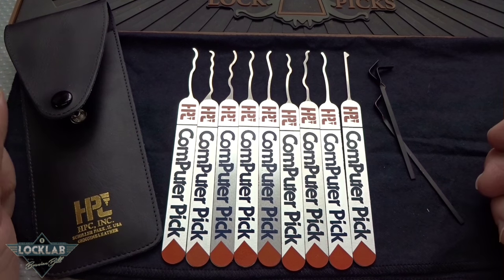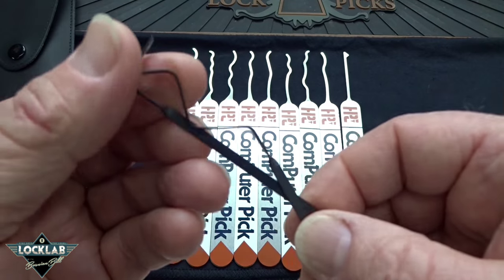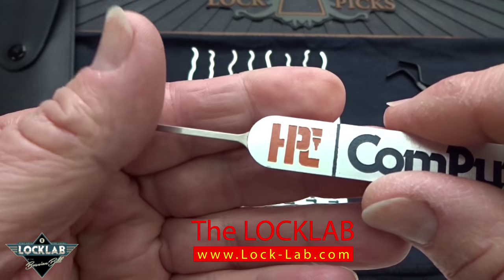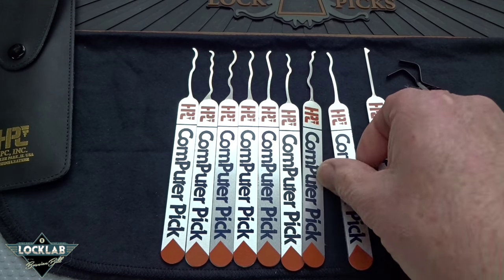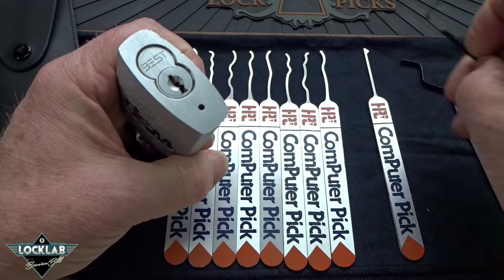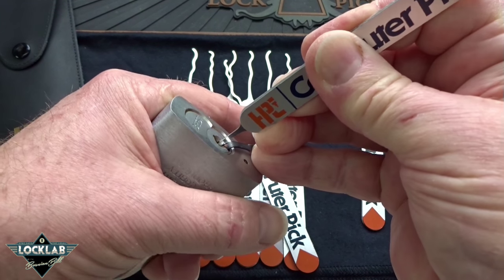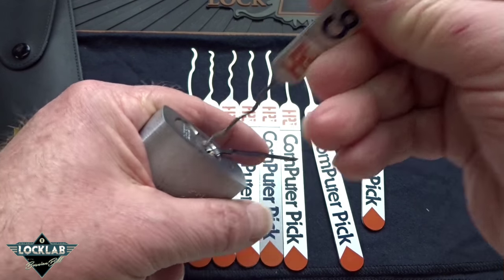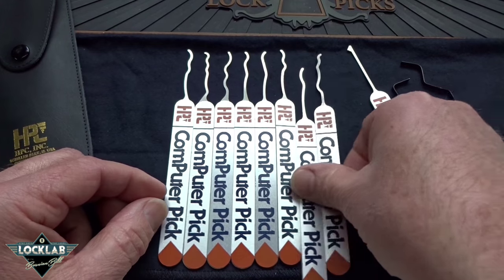(817) Review: HPC Computer Picks COMP-1 (JUNK!)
This is a review of the HPC Computer Picks (COMP-1). The Computer Generated Pick Set contains 9 computer designed picks made of hardened stainless steel and 2 tension tools made of tempered spring steel. The configurations of these picks were designed on a computer to conform to the greatest amount possible of 5 & 6-pin and disc tumbler curve configurations.

Outro Music